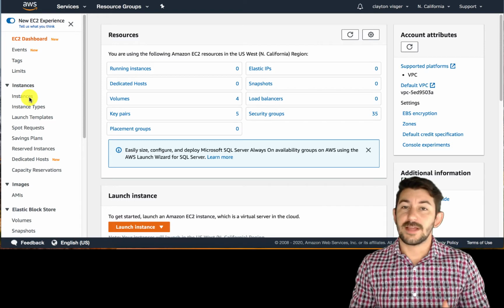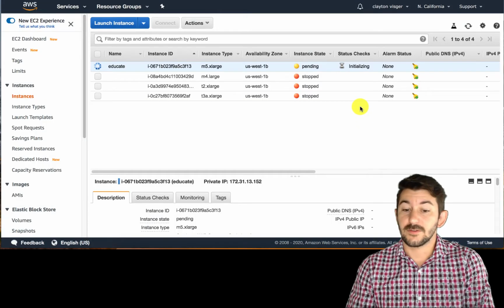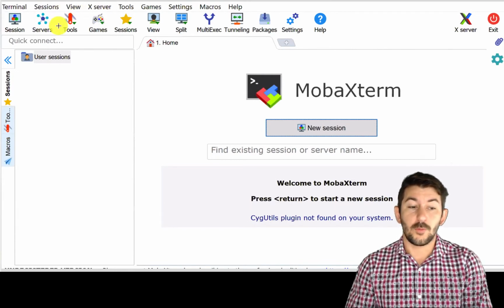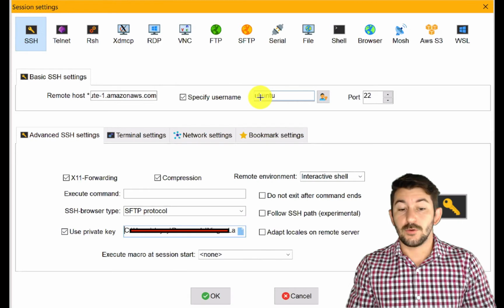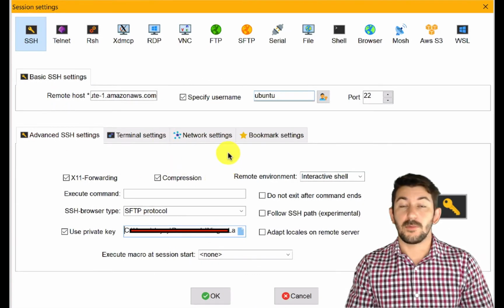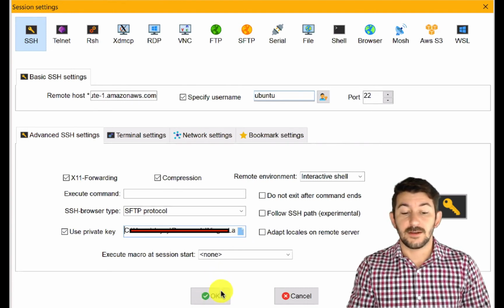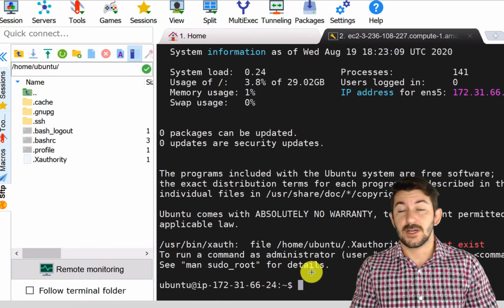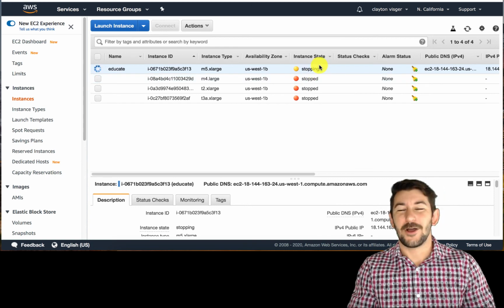Bio224 F20 - AWS ubuntu login using Win and Xterm